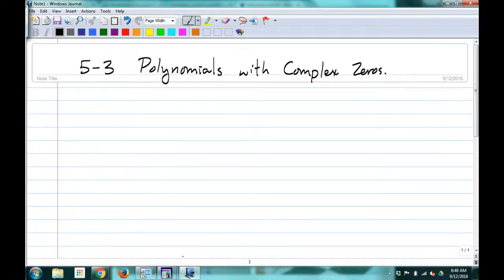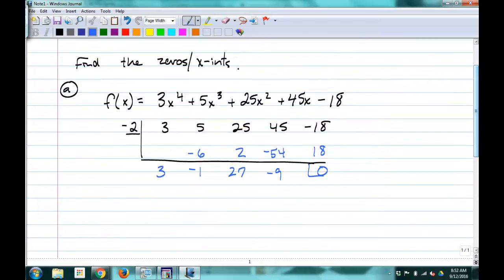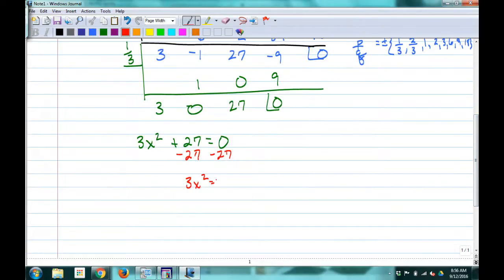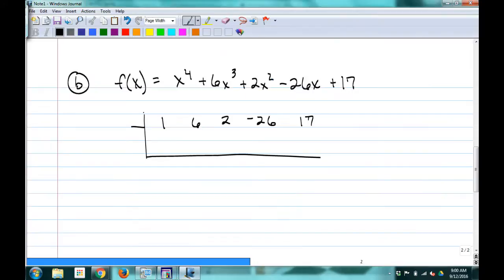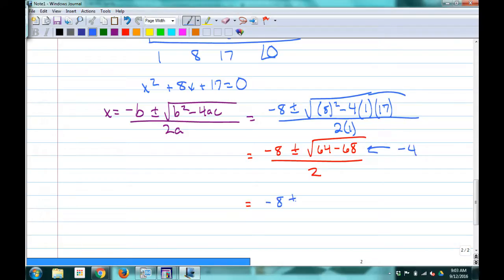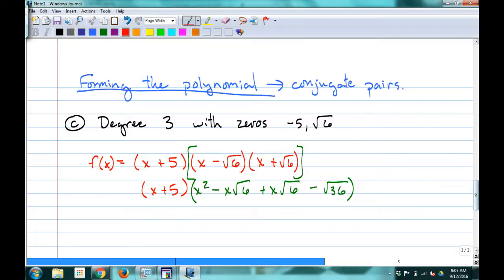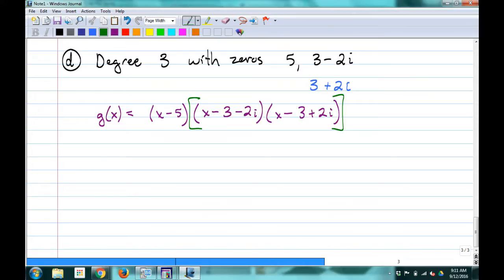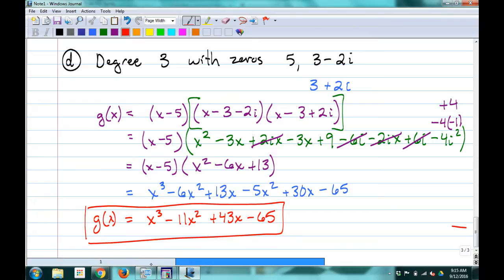College Algebra--5.3 Complex Zeros of Polynomials